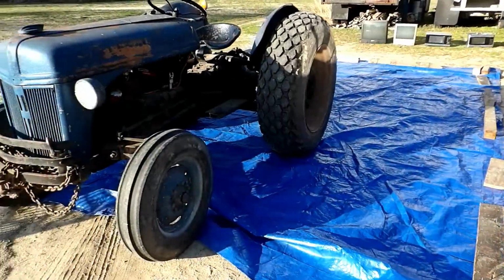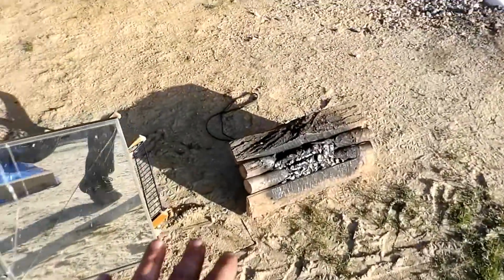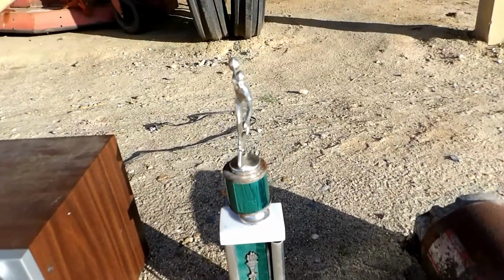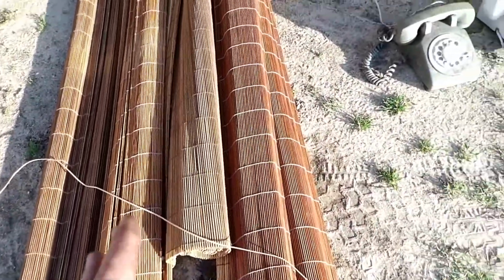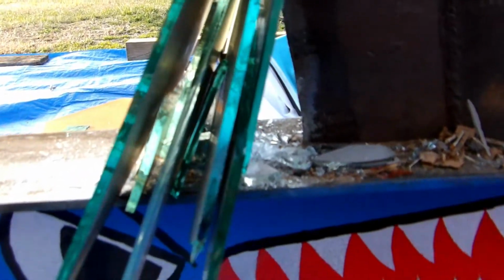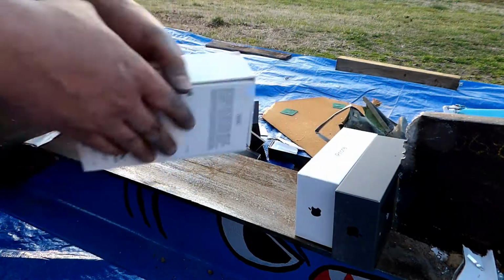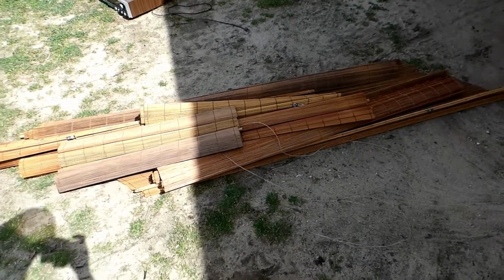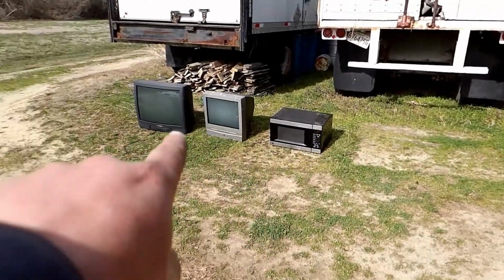Jaws The Log Splitter!! Crushes TVs, Phones, And Much More!!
Say hello to Jaws the 100% out of control shark like wood splitter that doesn't seek flesh and blood, but craves electronics!

Songs Used